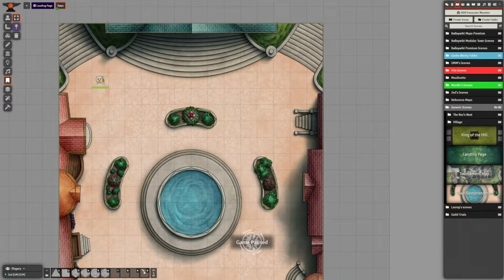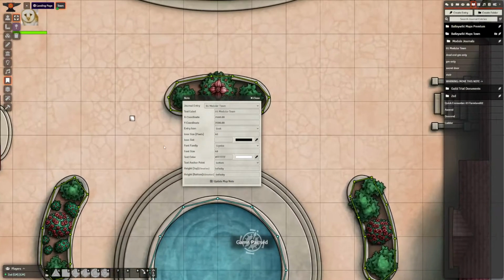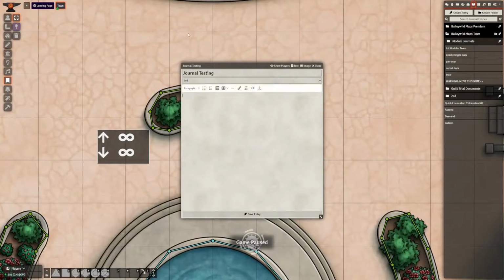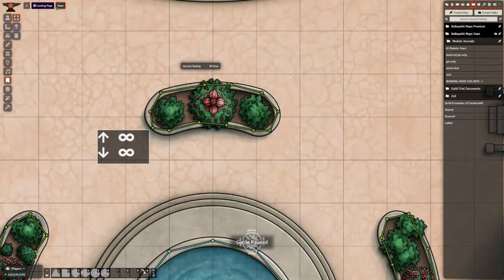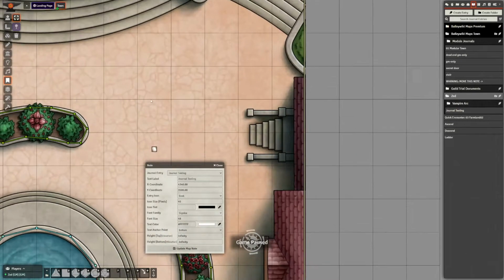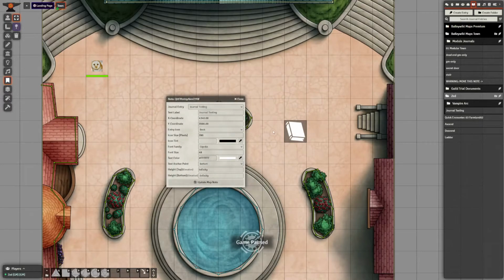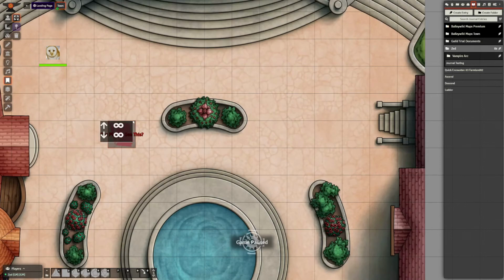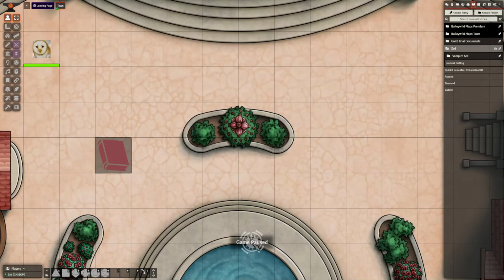Journal Entries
This video will cover creating and sharing journal entries, as well as sharing them in the world.